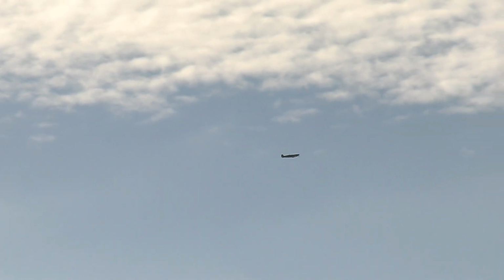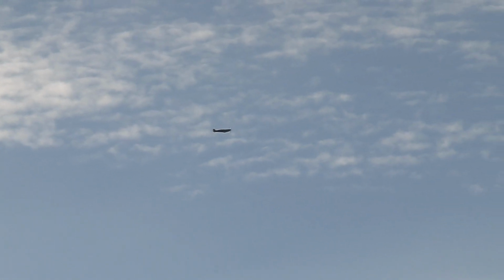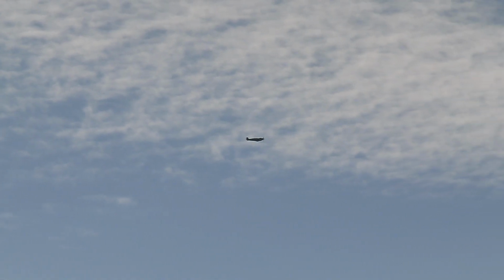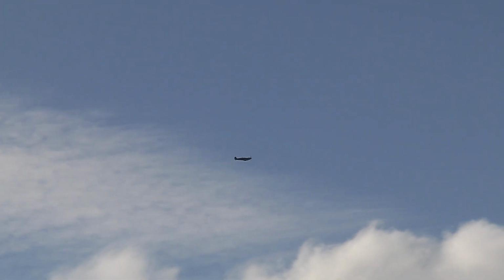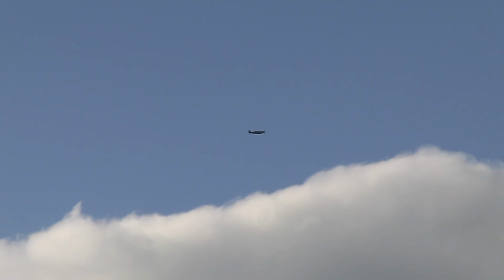Sywell Airshow 2024 - The Evening Air Display - Sat 22nd June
18:00 - 19:00
By this time of day the light was not favourable.